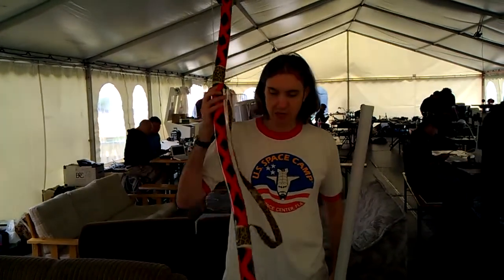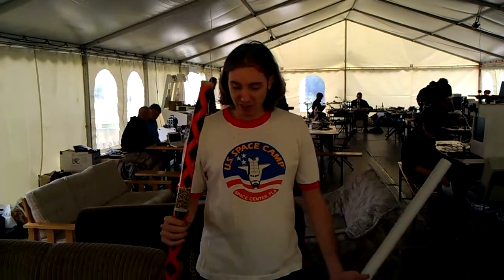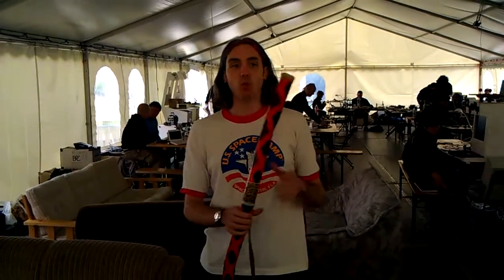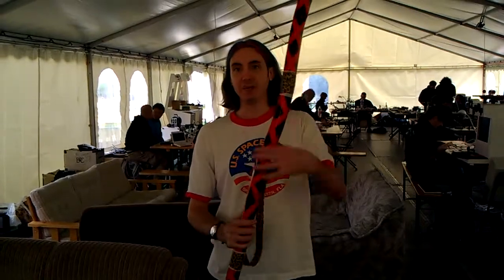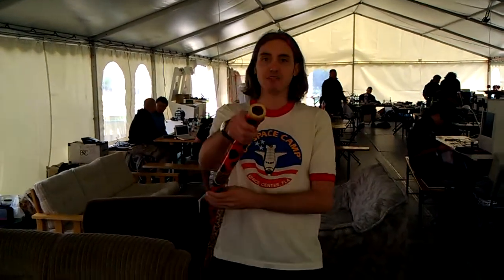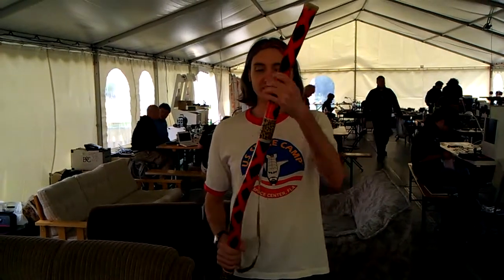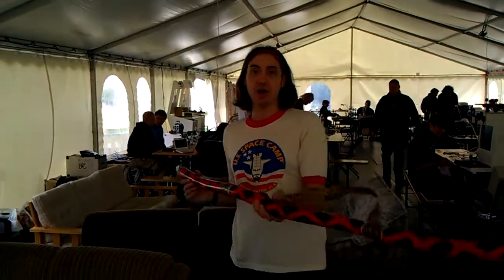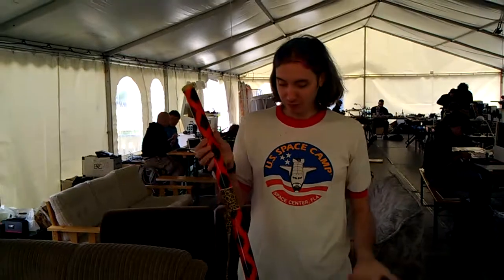Didgeridoo Workshop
An explanation of what I'll be going over at the didgeridoo workshop.

The didgeridoo I'm holding I made in a couple of hours the day before CCCamp 2011 started.